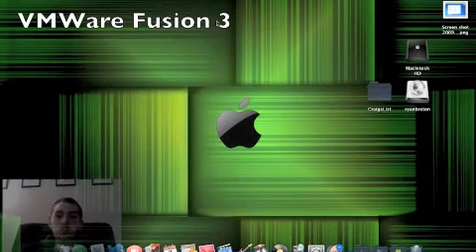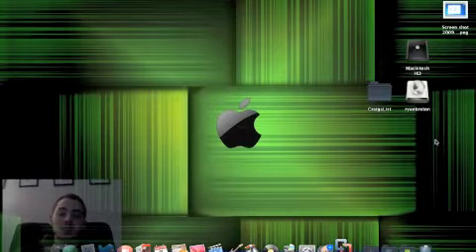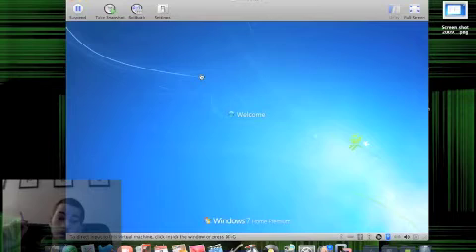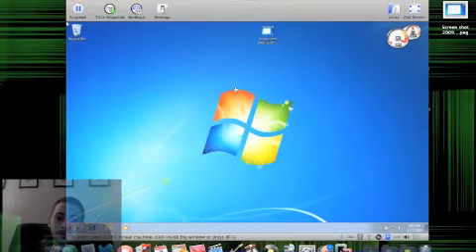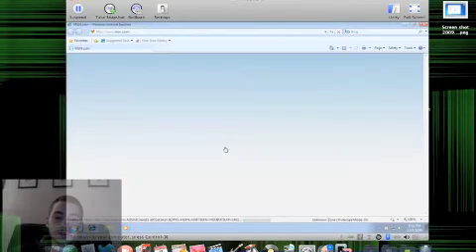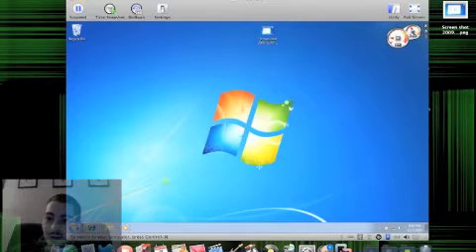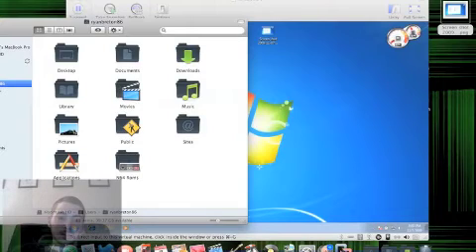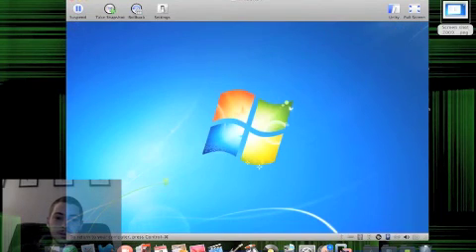Running Windows 7 on Mac OSX using VMWare Fusion 3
Demonstration of using Windows 7 on OSX using a virtual machine application called VMWare Fusion 3. This application is similar to Parallels 5. Hope you like the video.